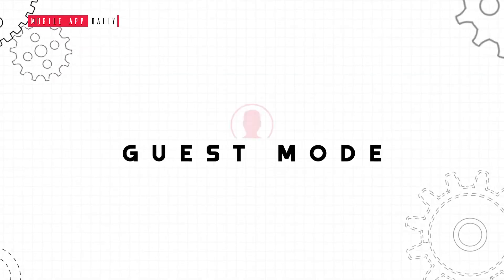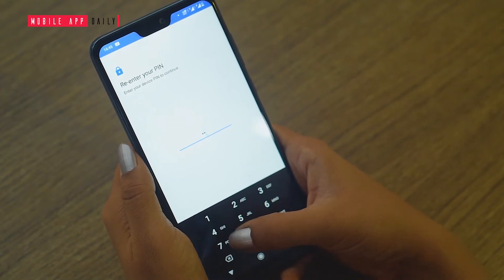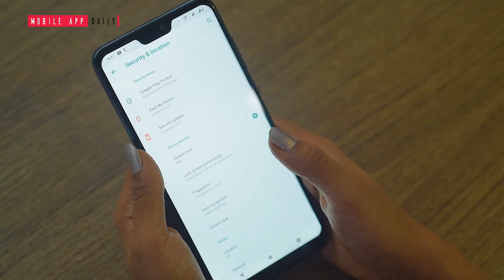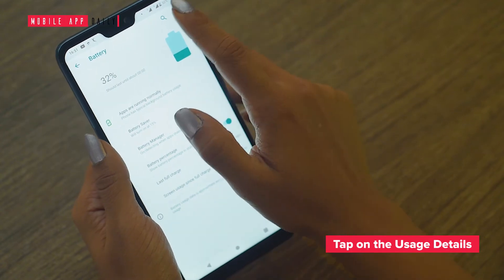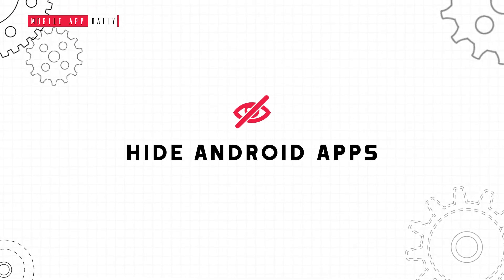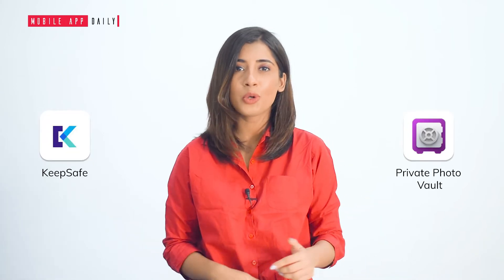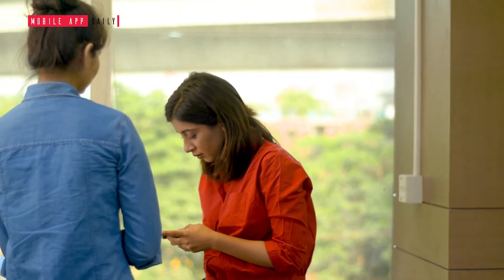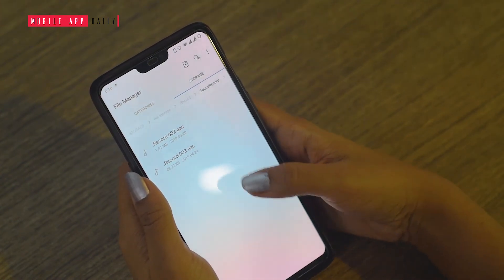Top DIY Android Hacks and Tricks That You Should Know in 2020 | MobileAppDaily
Hacks and tricks are always appreciated and if it's for your device, woohoo, you can do wonders.
Thanks to the open-source platform of Android, a lot of exciting things can be pulled off on an Android device. Right from improving the fingerprint scan to hiding files on your device, you can do it all; that too without downloading any third-party app. All tips and hacks in this are also applicable on android Oreo and android 10
In this video, we have brought to you some of the latest, easiest and interesting Android hacks and tricks that anyone of you can try. You just need to have an Android device and you can try all of these secret hacks.

To know about the hacking-apps that hackers use to spy on you, check this article